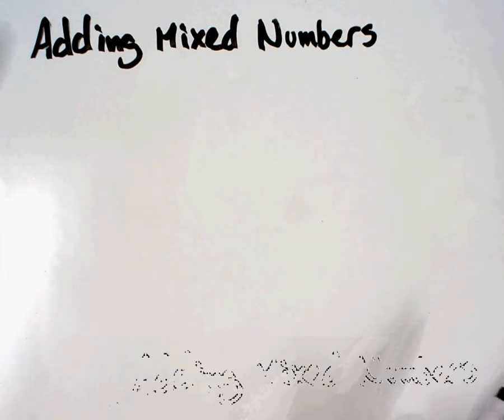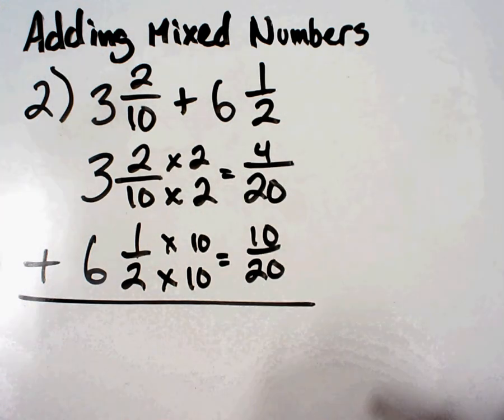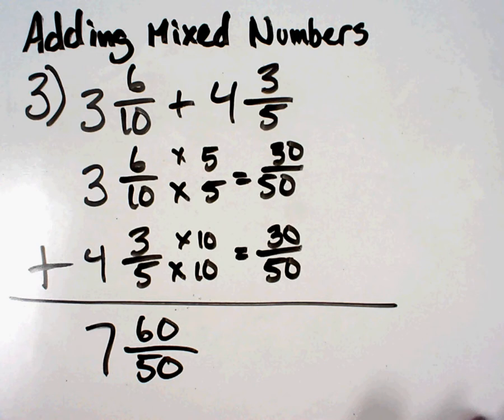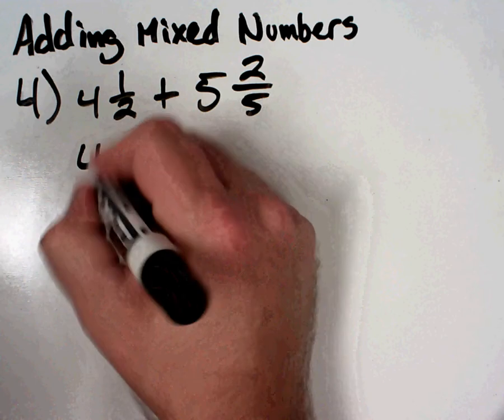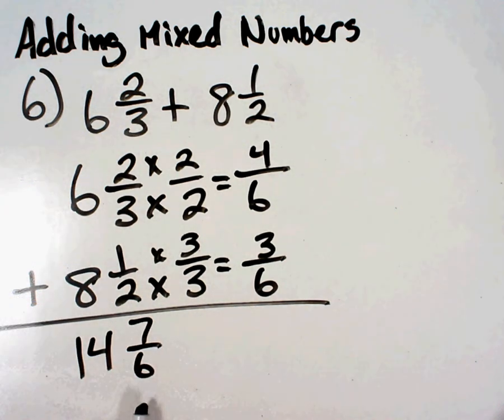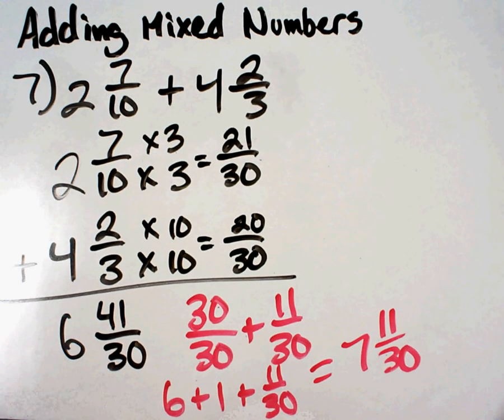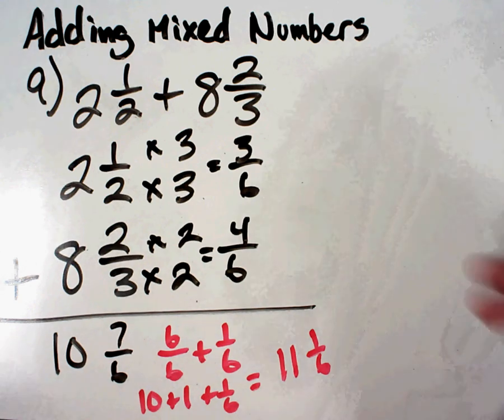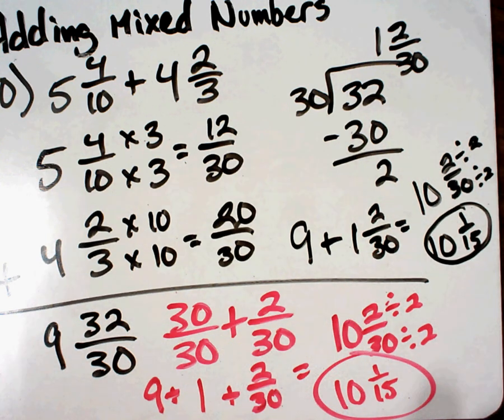Adding Mixed Numbers #1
Practice problems adding mixed numbers with unlike denominators.